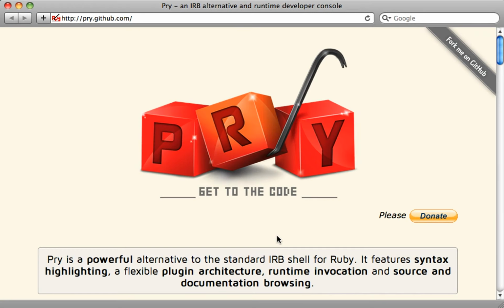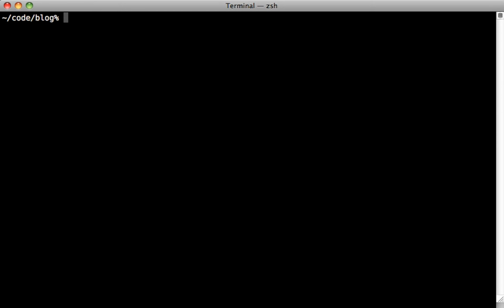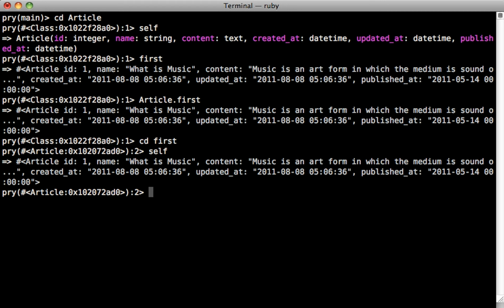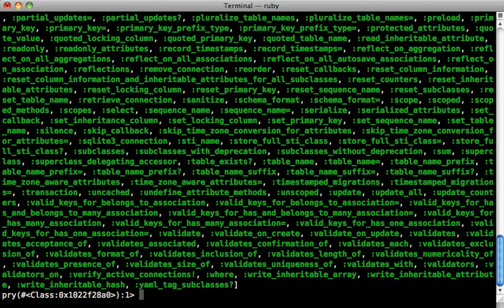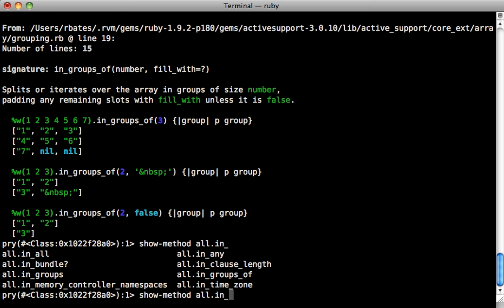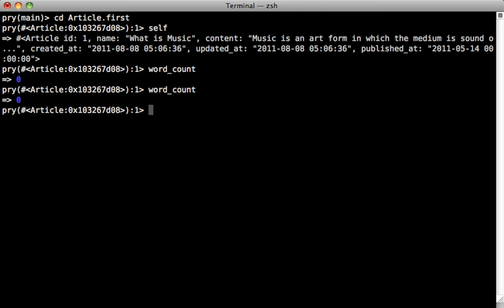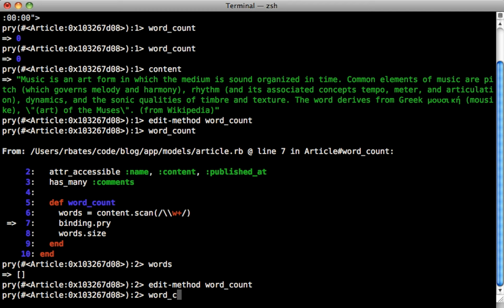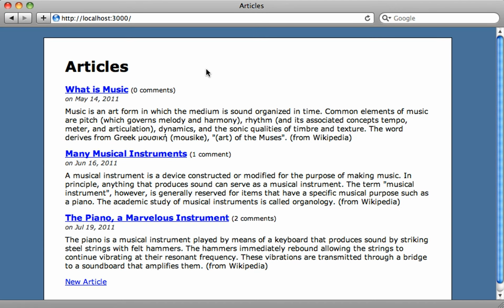#280 Pry with Rails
Pry is an alternative to IRB and sports many great features. Here I show how to integrate it into a Rails app, and how it can aid in debugging.